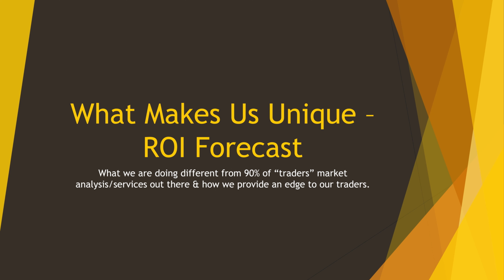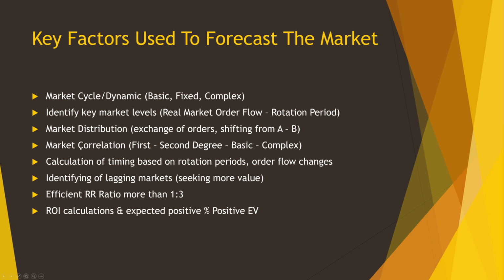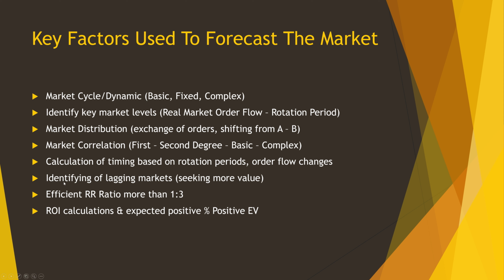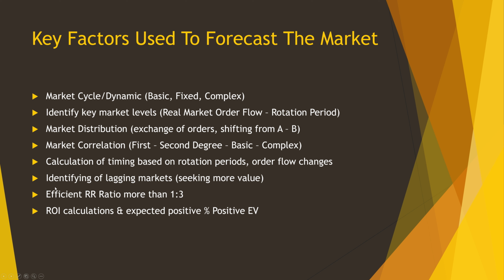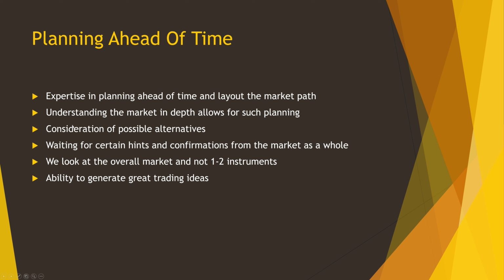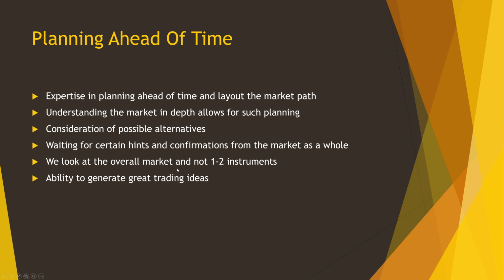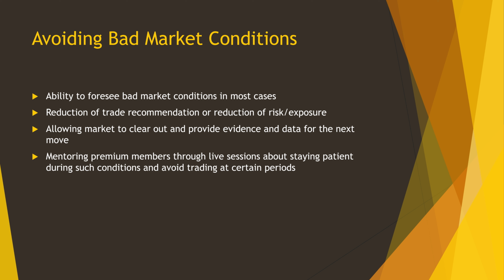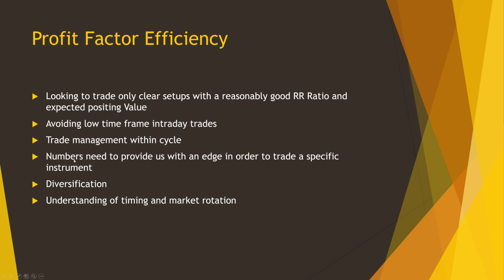How To Increase ROI & Profit Factor In Trading - ROI Forecast - What Is Unique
Trading Educational Video. Welcome to our Educational Wednesdays video where in this one we explain how to increase ROI & Profit Factor In Trading and what makes us unique at ROI Forecast and our mission and values we seek to provide to members and traders around the world.

We aim to support you become a better trader and make better and well informed decisions.

Timestamps:
Intro & Key Factors To Analyze The Market: 00:00 - 05:46
Planning Ahead Of Time: 05:46 - 09:41
Avoiding Bad Market Conditions: 09:41 - 12:25
Profit Factor Efficiency, Outro: 12:25 - 17:36